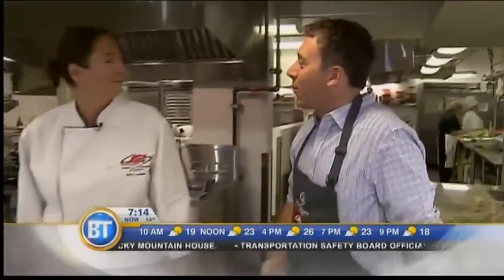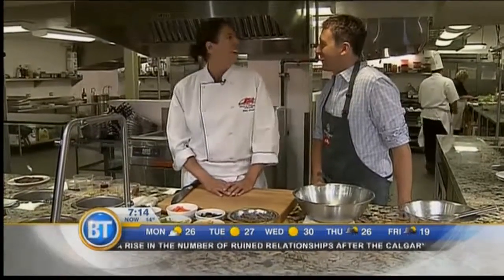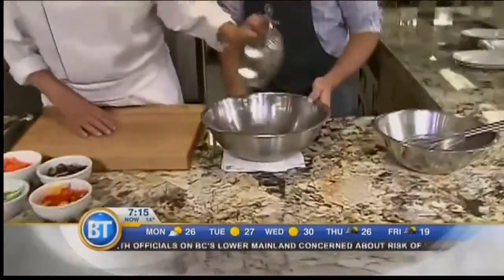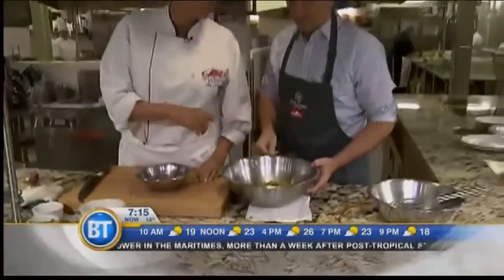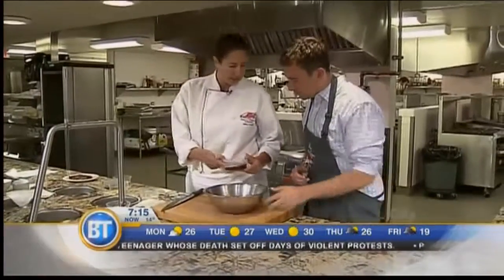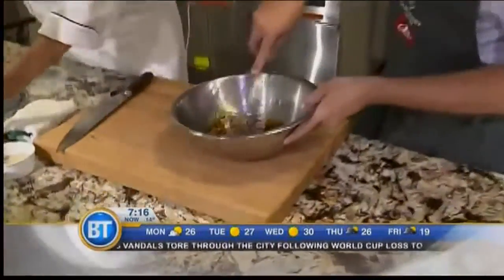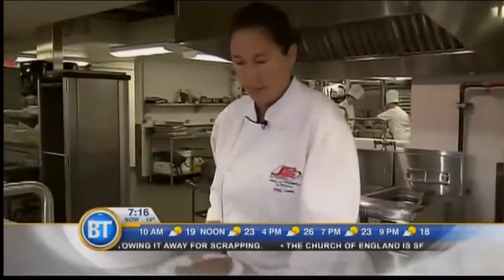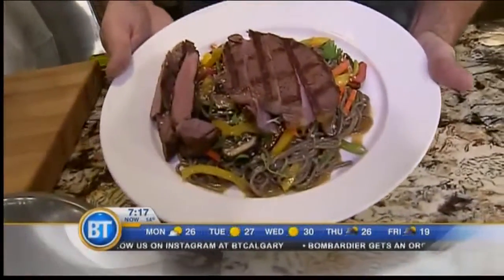Healthy Recipes: Salads - July 14th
Mike Yawney spends the morning at the SAIT Culinary Campus learning how to create delicious, healthy recipes to help you detox after all that Stampede indulging!